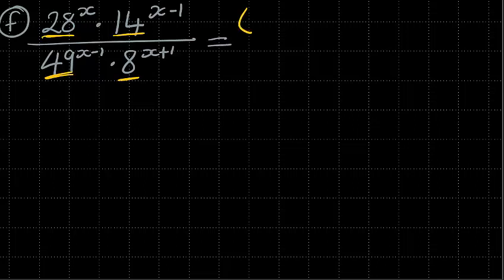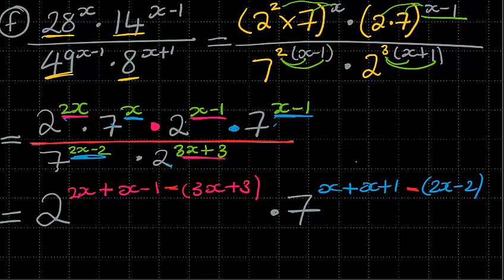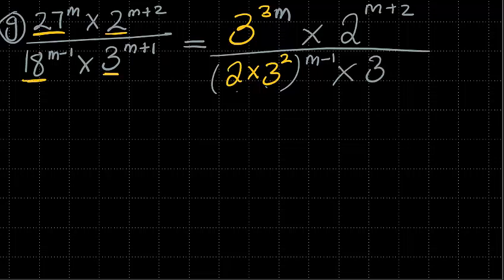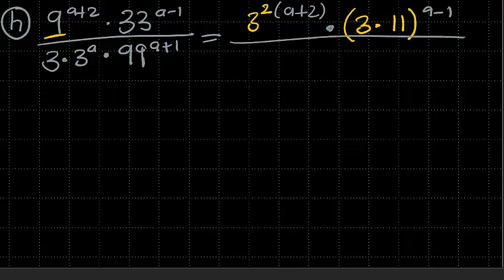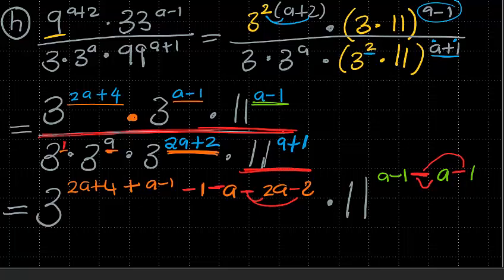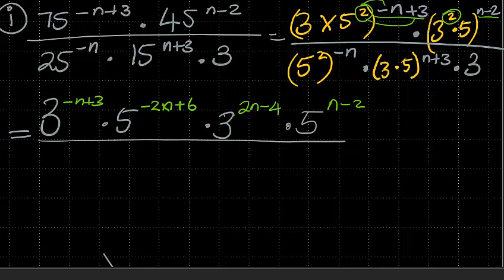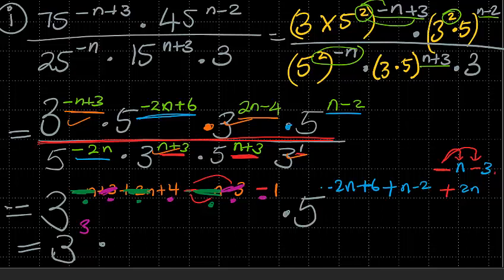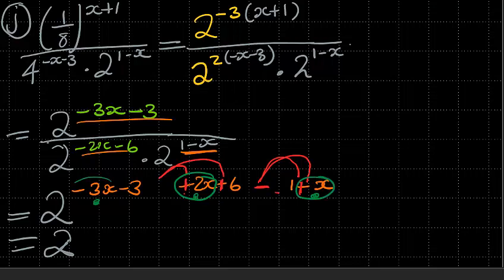Exponents Ex 3 f to j